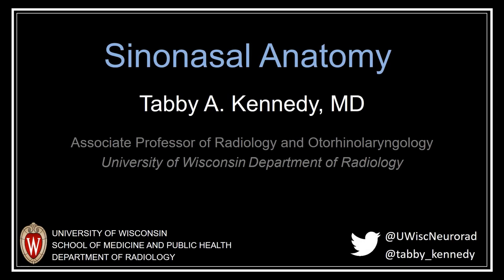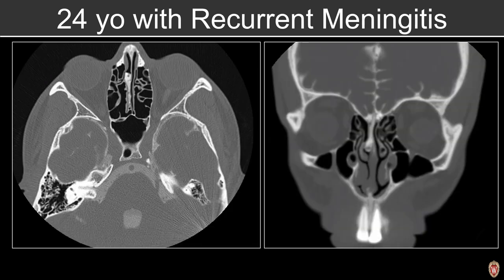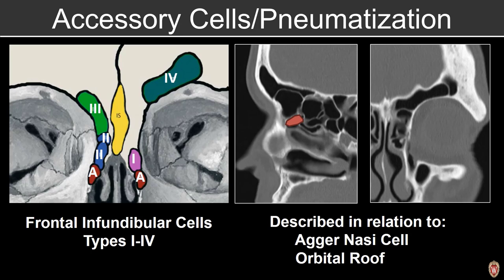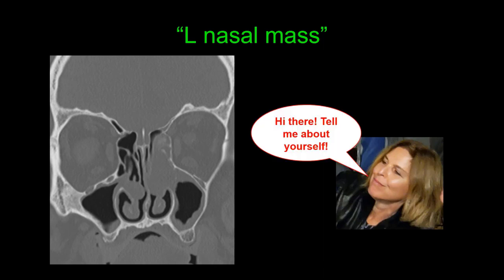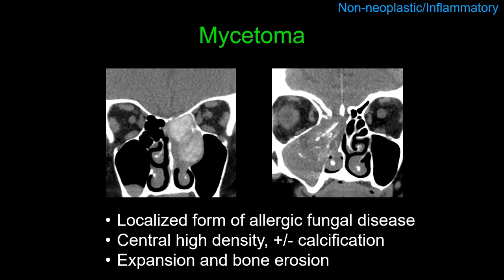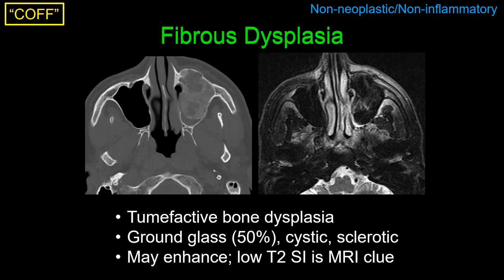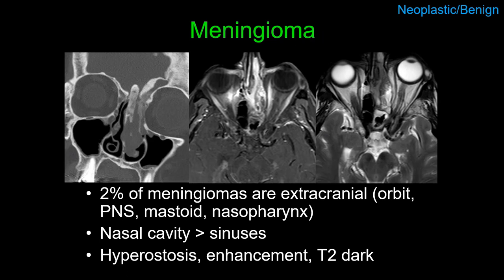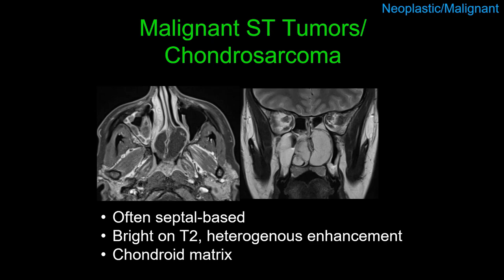ASHNR Talking Heads & Necks Webinar #4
“Sinonasal Anatomy”, Tabby Kennedy (speaker) and “Sinonasal Malignancy”, Deborah Shatzkes (speaker) with Ashok Srinivasan (moderator) and Nicholas Koontz (moderator). Originally aired June 11, 2020.